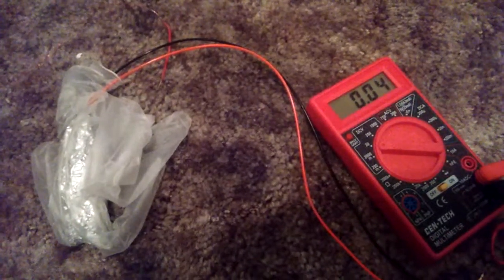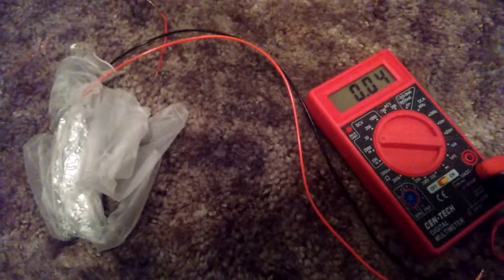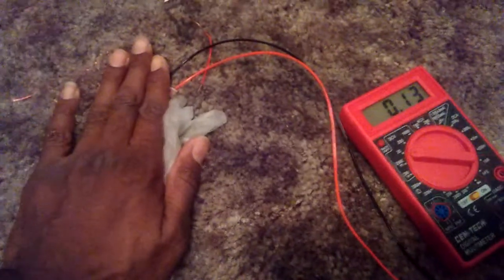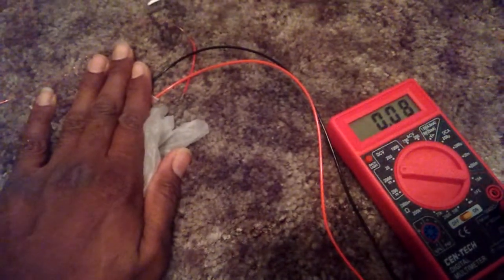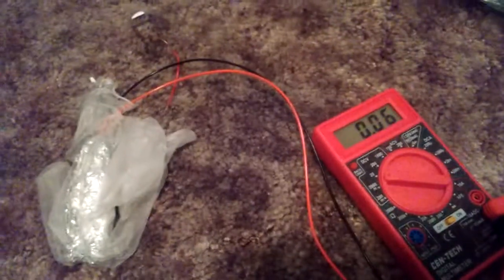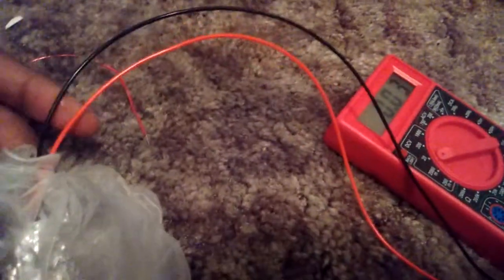Salt water coal and aluminum foil battery